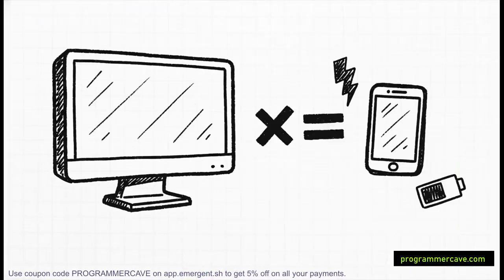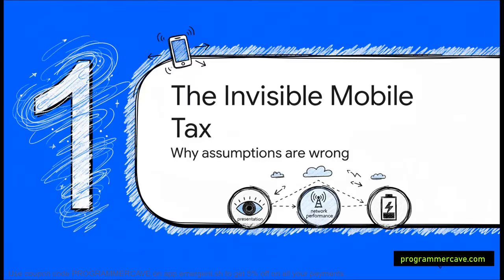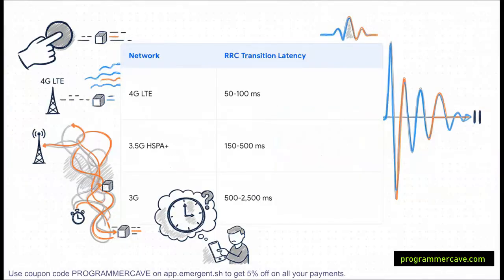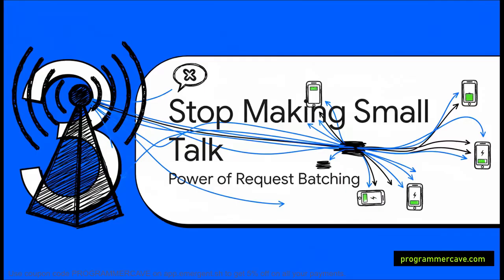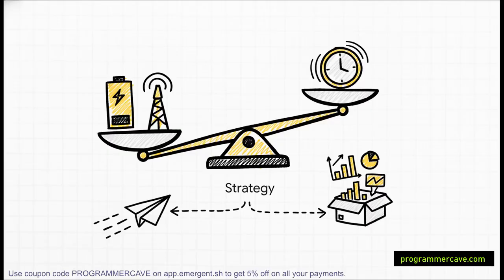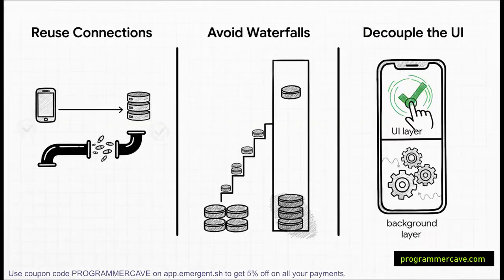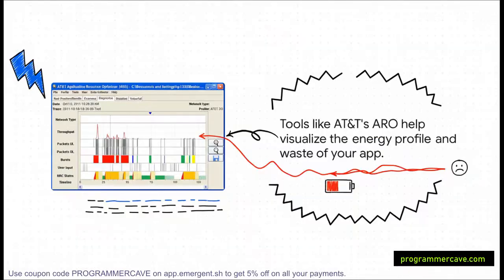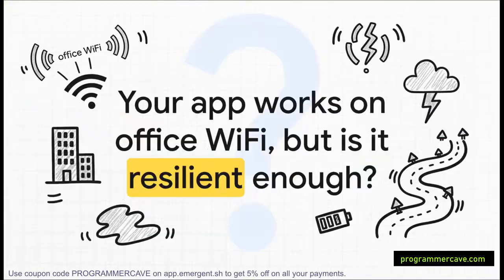How Mobile Networks Really Work: RRC, Latency & Battery Optimization for Developers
Designing for WiFi is easy. Designing for real 3G/4G/5G mobile networks without destroying latency and battery life is what separates junior devs from senior engineers.
In this video, learn how RRC state machines, energy tails, and smart batching actually work under the hood – and how to design apps that feel fast and battery-friendly in the real world.

High-Performance Browser Networking || Chapter Summarized

Tired of coding? [Lovable] is your AI-powered full-stack engineer! Go from idea to fully functional app in minutes. Perfect for founders, designers, and product teams. Try it now!

The Summary
This video breaks down mobile networks from first principles, using simple analogies and then diving into production-grade strategies. You will understand how Radio Resource Control (RRC) state machines drive latency and battery usage, why many “small” API calls are actually huge power drains, and how to architect your client and backend for real-world 3G/4G conditions. From request batching and latency budgeting to handling flaky connectivity and aggressive power management, this is a practical guide to building high-performance mobile and web apps that behave well on cellular networks.

What the mobile RRC (Radio Resource Control) state machine is, and why it dominates latency and battery life

How Idle → Connected transitions on 3G/4G introduce 100–2500 ms of hidden control-plane latency

The concept of the energy tail and why the tail, not the transfer, often dominates power consumption

Why “tiny” requests (analytics pings, polling, beacons) are battery vampires on cellular networks

Practical request batching and coalescing strategies (time-based, count-based, size-based, opportunistic)

How to align batching with system design patterns like event sourcing, CQRS, sagas, and edge computing

How to think in terms of a latency budget and the “600 ms problem” on 4G vs multi-second waits on 3G

How TCP, TLS, DNS, HTTP, and RRC stack together to blow up your end-to-end latency

Patterns to avoid: aggressive polling, naïve keepalives, chatty third-party SDKs, and sequential waterfalls

How to design APIs and backends for mobile: BFF (Backend For Frontend), GraphQL, and HTTP/2 multiplexing

How to use optimistic UI, offline-first design, and local caching to hide network latency from users

Strategies for resilience on flaky networks: exponential backoff with jitter, prioritizing critical vs background traffic

How to adapt behavior to network type (WiFi vs 4G vs 3G) to balance freshness, cost, and battery life

How mobile constraints map to system design concepts: CAP trade-offs, eventual consistency, and push vs pull

Target Audience

Mobile app developers (Android, iOS, Flutter, React Native)

Web developers building PWAs or SPAs that must perform well on mobile networks

Backend and system design engineers working on APIs for mobile clients

Engineers preparing for senior-level or system design interviews

Anyone who wants to go beyond “it works on WiFi” and truly understand how mobile networks behave in production

3. SEO Tags & Category
Keywords (comma-separated)

YouTube Category

Science & Technology (or Education as a strong alternative, depending on channel positioning)